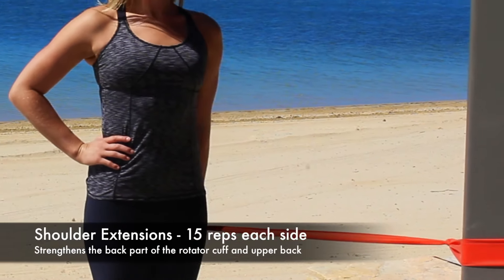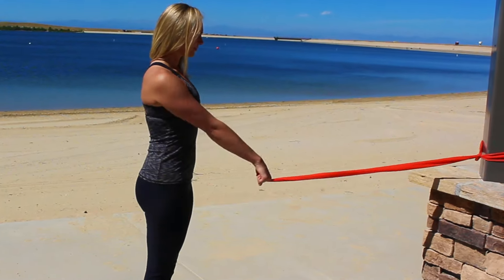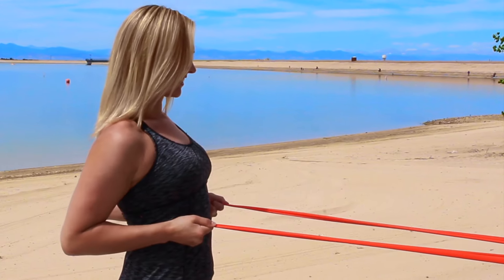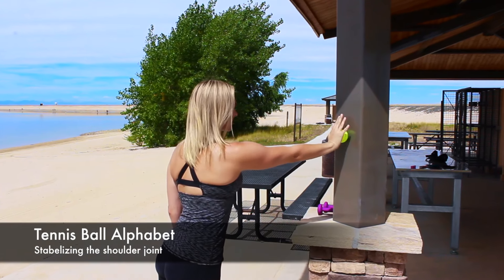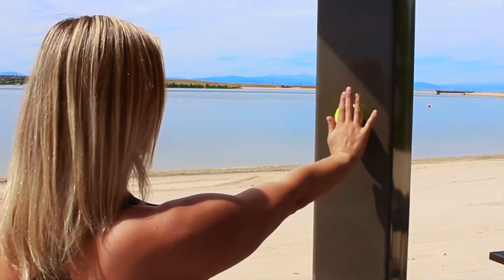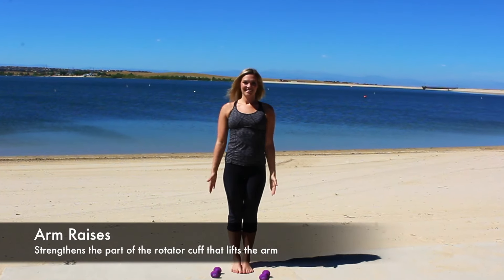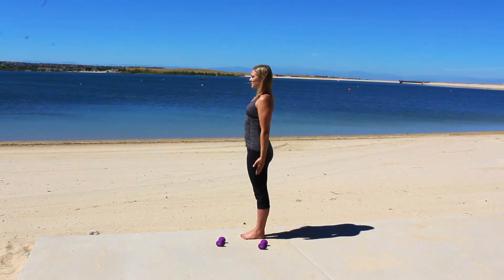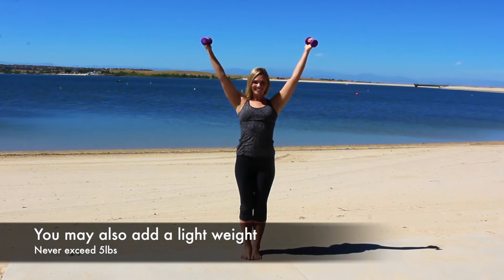Injury Prevention Exercises for Swimmers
After 15 years of long distance training, I never had any injuries. I believe that it is because I began this shoulder strengthening routine that I practiced after every workout.

Shoulder injuries are extremely common in swimmers due to the repetitive nature of the sport. Fatiguing in the muscles that support the shoulder and scapula lead to injury and pain which is often referred to as "swimmer's shoulder". Add these exercises to the end of your workout to strengthen the supporting muscles in your shoulders so that you can keep swimming for a long and healthy career!

Sign up for premium content with the Fitter and Faster Swim Videos.

Twitter.com/csutswim
Facebook.com/chloesuttonswim
ChloeSutton.com

REQUEST CHLOE SUTTON FOR A CLINIC! You can have Chloe visit your team with the Fitter and Faster Swim Tour! Chloe will share her knowledge with all of the swimmers! Participants will also get to race Chloe, ask questions, and get her autograph!